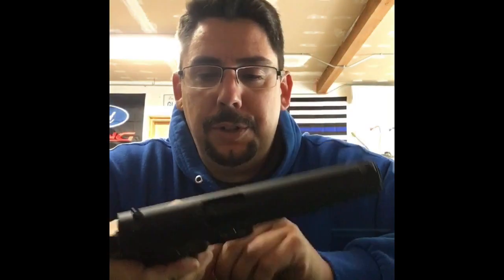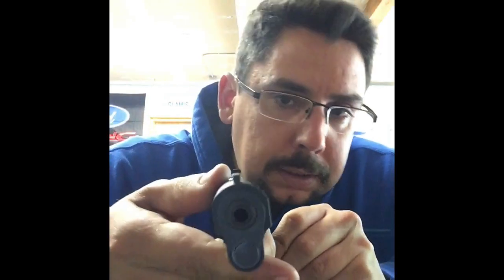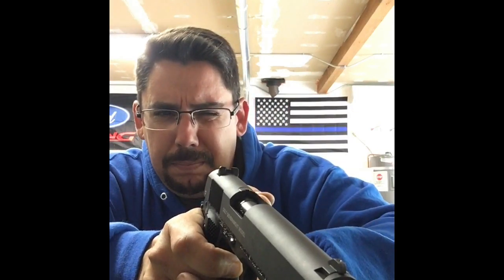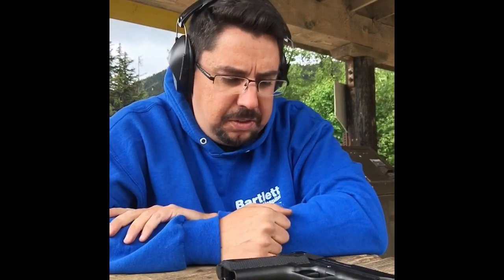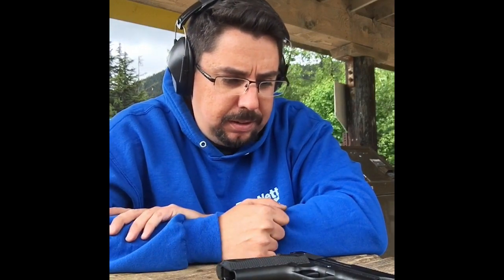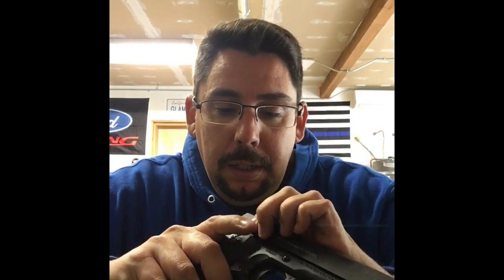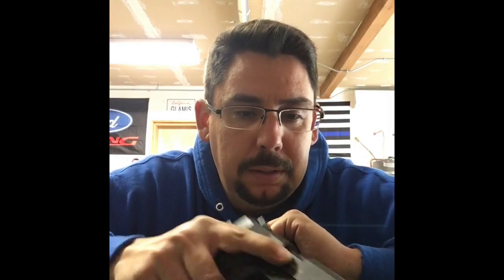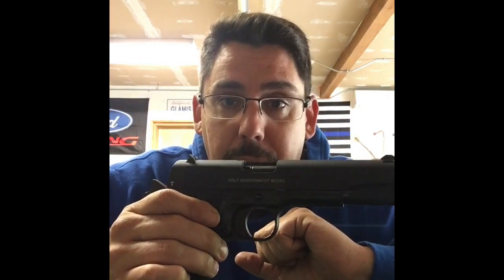Colt .22 LR 1911 Review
Just what the title says dummy...